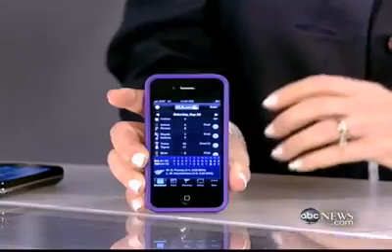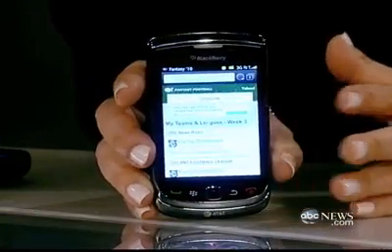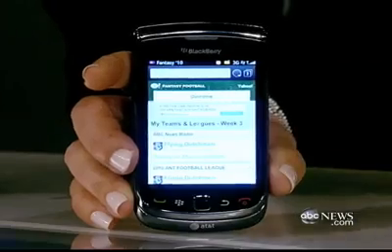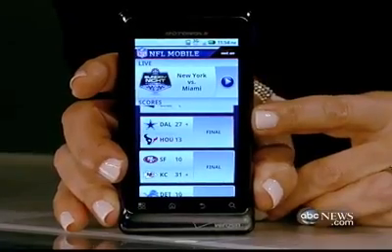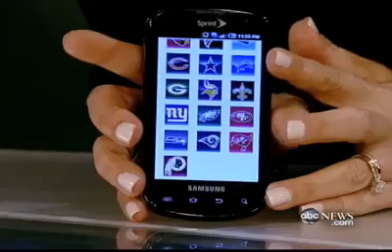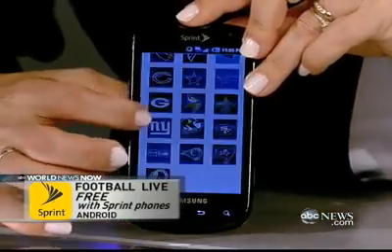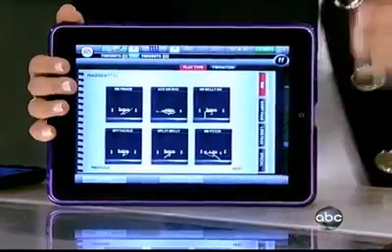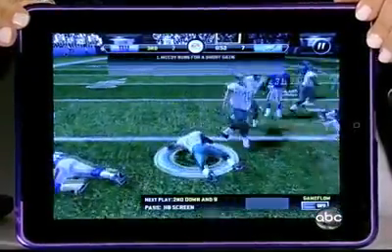Sports Apps | ABC News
Football Season is here, ABC's Andrea Smith checks out some of the latest sports apps for your smart phone so you never miss a play.

I do not claim copyright to this broadcast video.